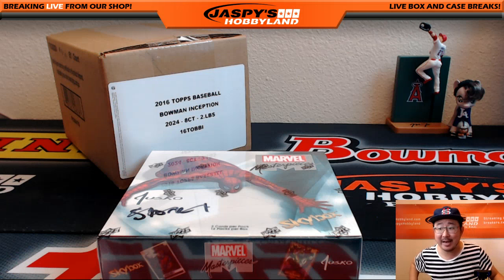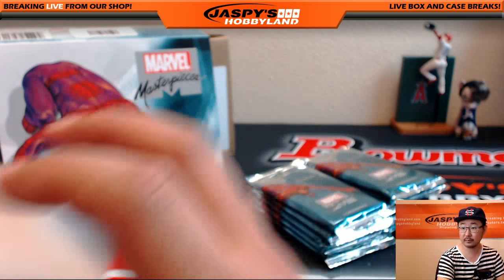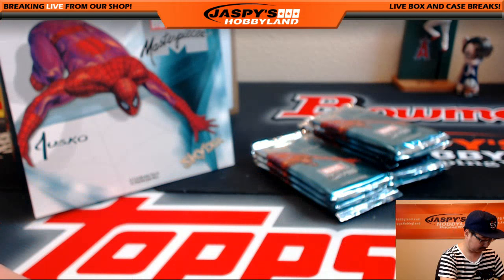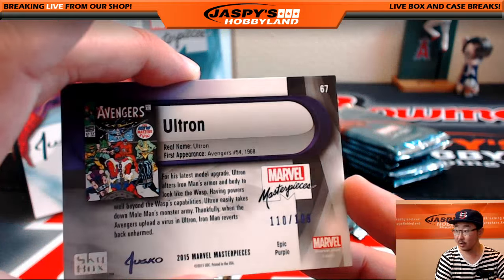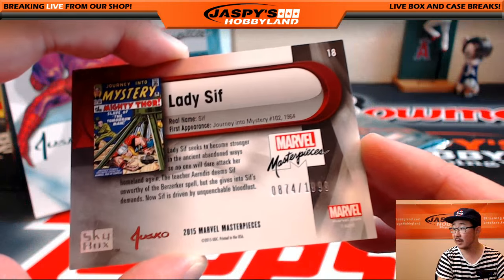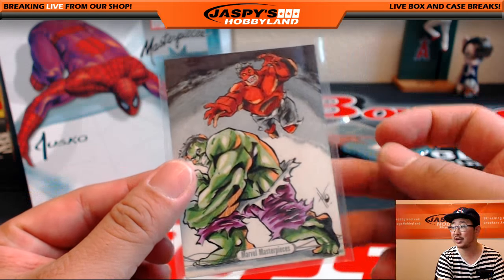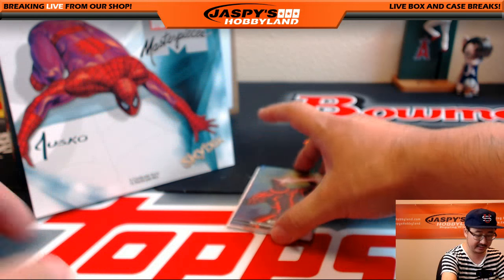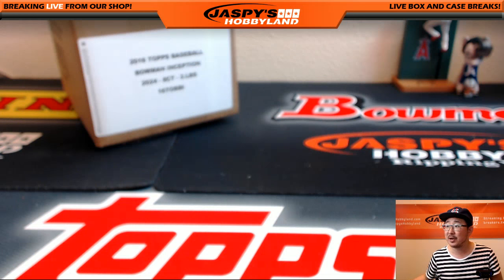07/19/16 [1Box PERSONAL (Sebastian V)] #1 - 2016 Upper Deck Marvel Masterpieces